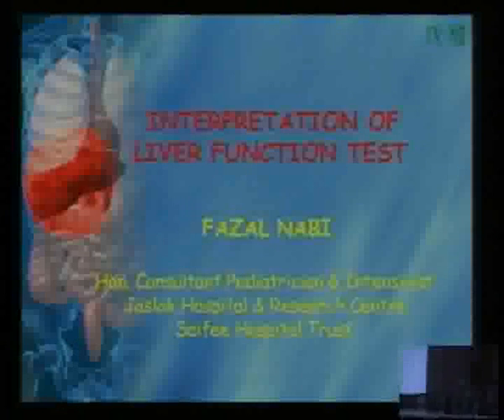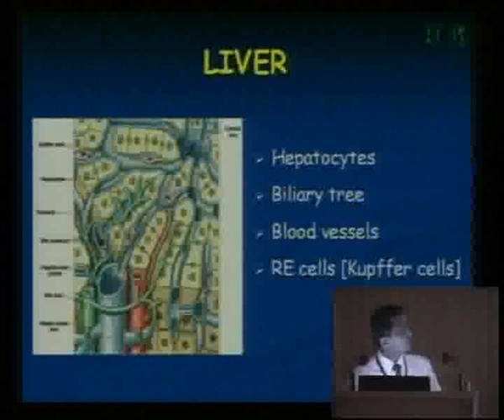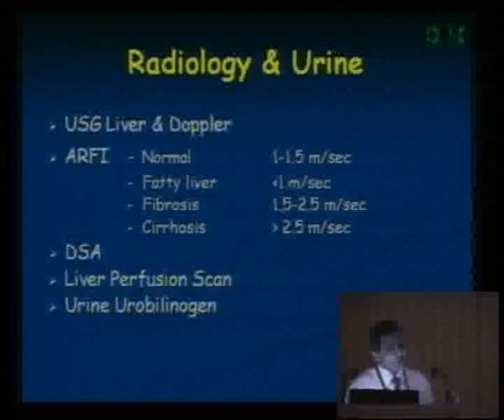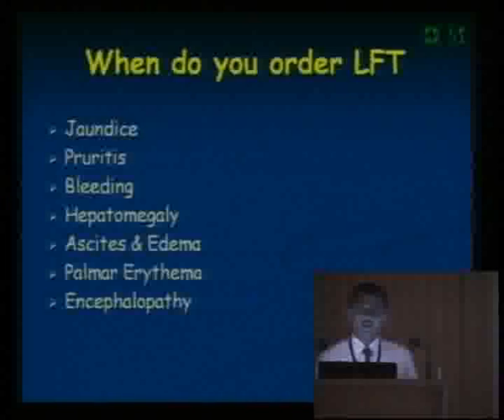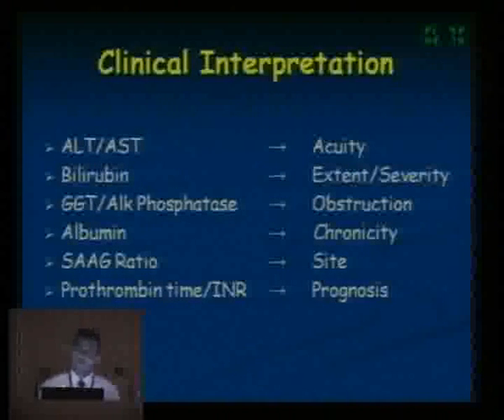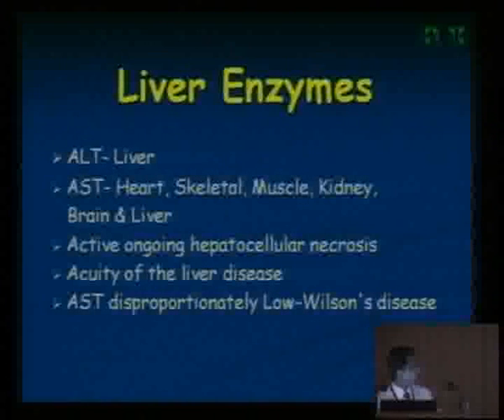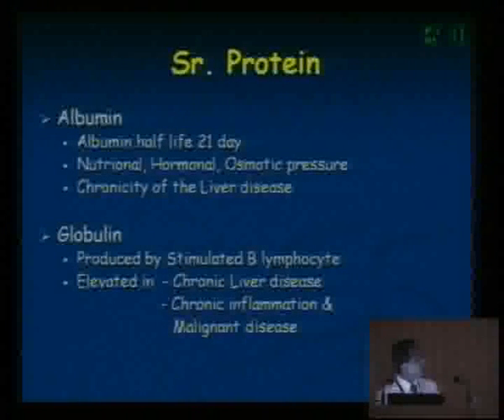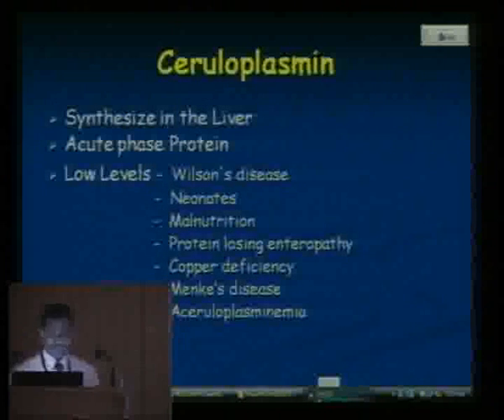A talk on Interpretation of liver function tests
11:00 another talk starts: interpretation of liver function tests
29:32 mins Approach to Ascites